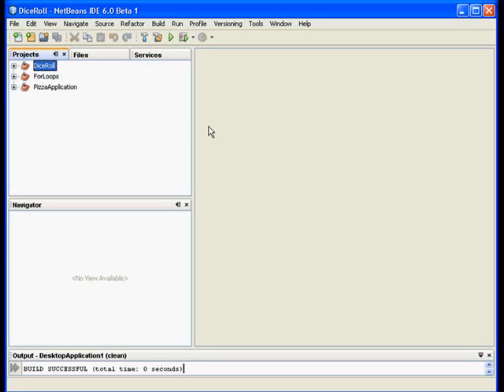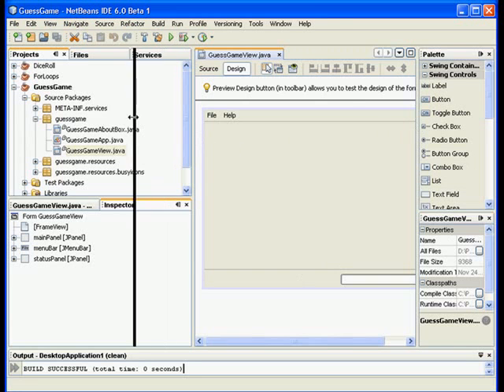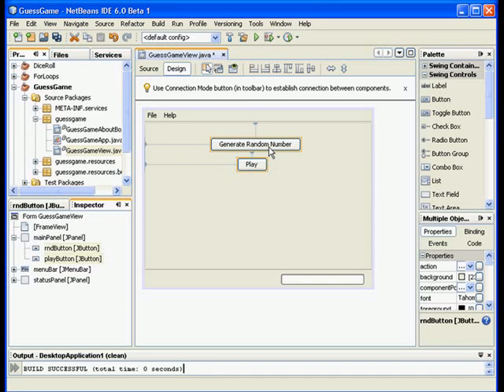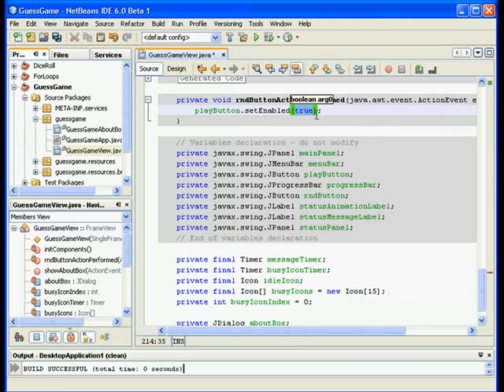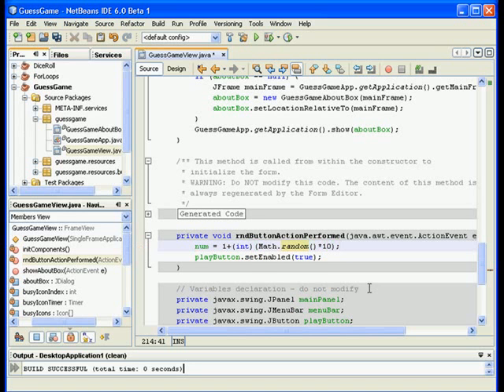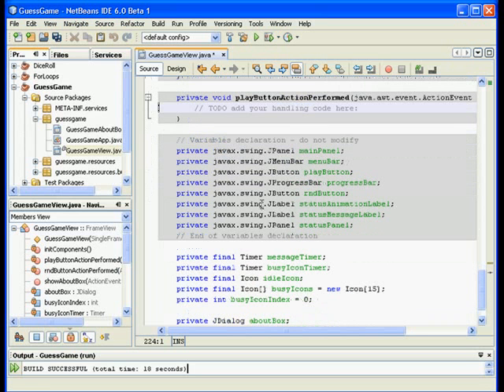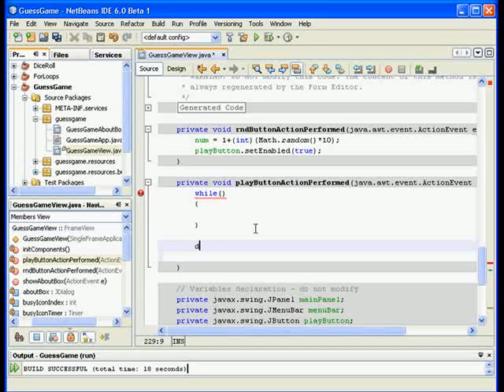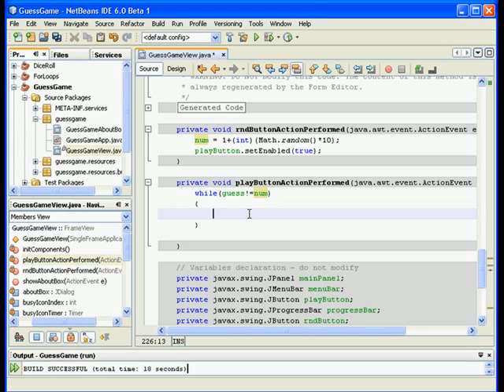ITEC219 Visual Programming with Java -While Loops Part 1 of 3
This lesson is part of the ITEC219 course. The lesson explains the basics of using While and do-While loops in a Visual Programming environment. Java is used as a programming language and NetBeans as an IDE.